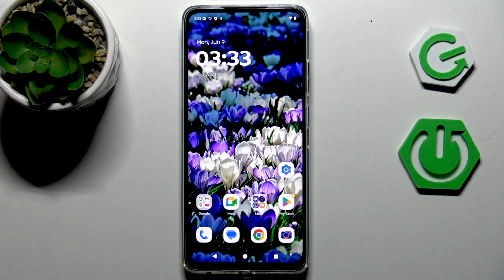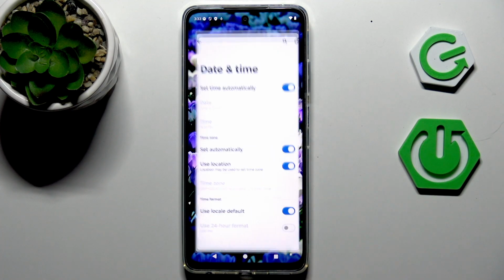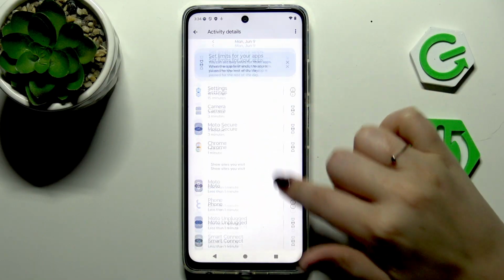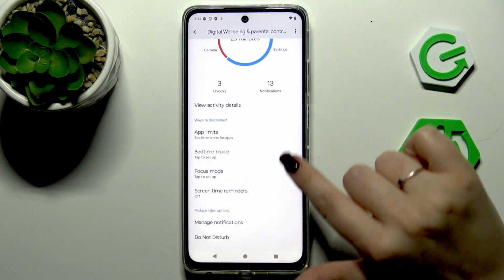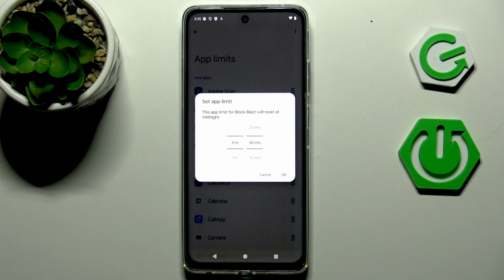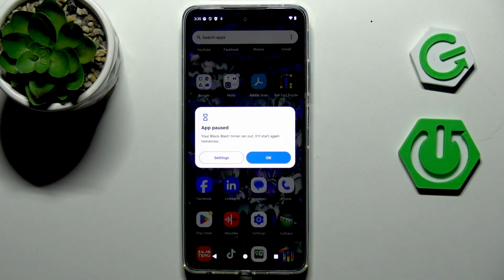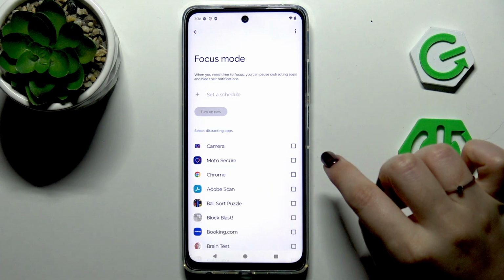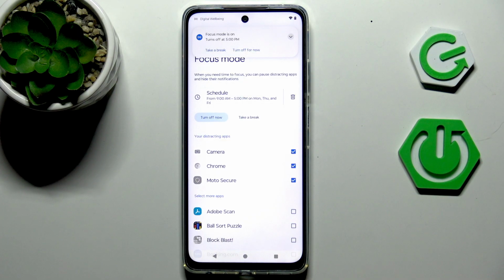MOTOROLA Moto G56 5G – How to Check Total Screen Time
Want to know how much time you spend on your MOTOROLA Moto G56 5G? In this video, we show you step by step how to check your total screen time using the built-in Digital Wellbeing features. You’ll learn how to view your daily and weekly screen usage, see which apps you use the most, and even set app limits or enable focus mode to help manage your time. The MOTOROLA Moto G56 5G makes it easy to track your screen habits and set healthy boundaries. Whether you want to reduce distractions, monitor your app usage, or simply stay informed about your digital habits, this guide will help you make the most of your device’s screen time tools.

How to check total screen time on MOTOROLA Moto G56 5G?
How to set app limits on MOTOROLA Moto G56 5G?
How to use focus mode on MOTOROLA Moto G56 5G?

0:00 Introduction
0:12 Open Settings and Find Digital Wellbeing
0:35 View Total Screen Time and App Usage
1:23 Check App-Specific Screen Time
1:28 Set App Limits
2:53 Enable and Schedule Focus Mode
3:49 Summary and Outro